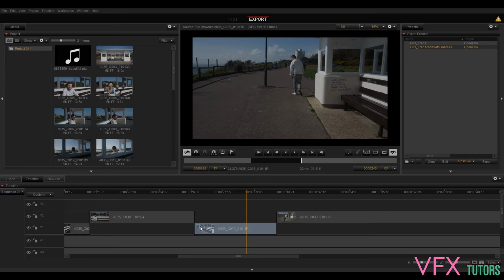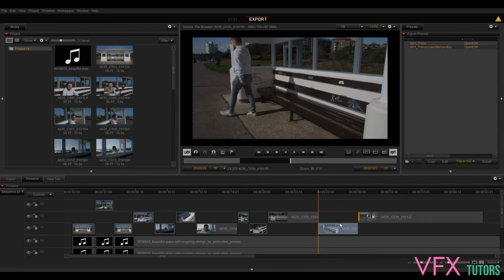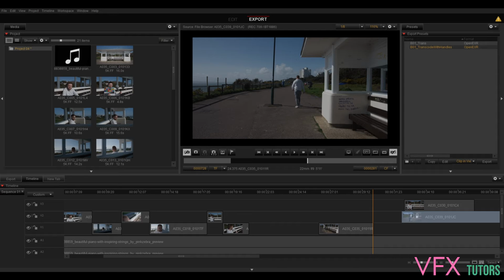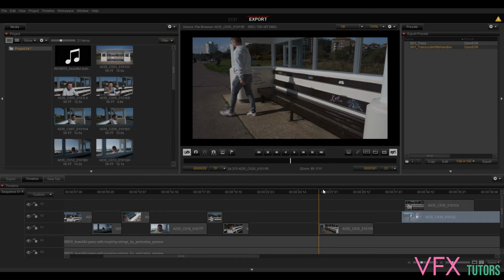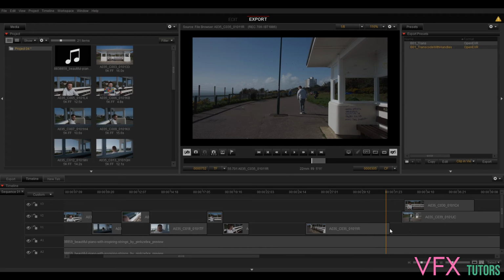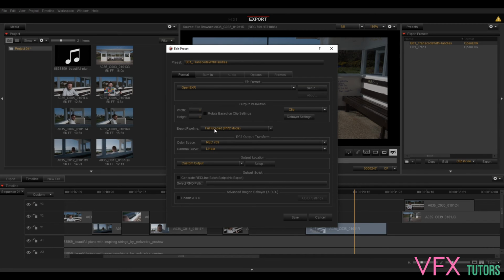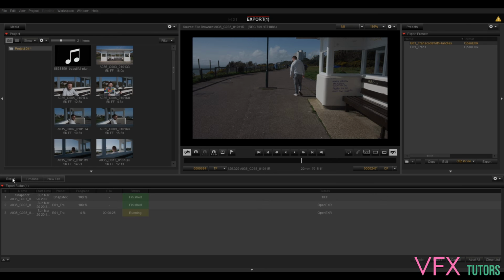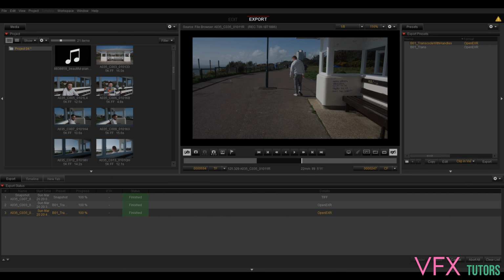Film Editing Techniques - Adding Frame Handles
Hey, and welcome back! or just welcome if you're new :)
In this tutorial, I will go over the basics of frame handles for image sequences.
Frame Handles in your sequence edit is very important as it allows for wiggle room in the edit without any big changes needing to be done.
I'm not a pro RedCine X user so I create the frame handles for the image sequence manually, but if you have tips on Red Cine X i would love to hear them :)

You have all the data to download and create your own edits, I hope you enjoy this tutorial and it would be great to see your edits you have created :)